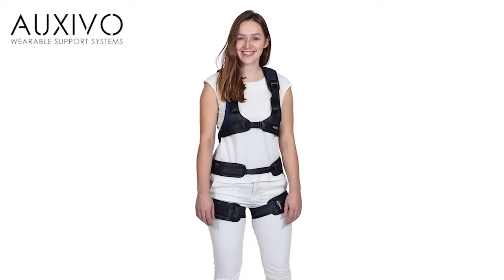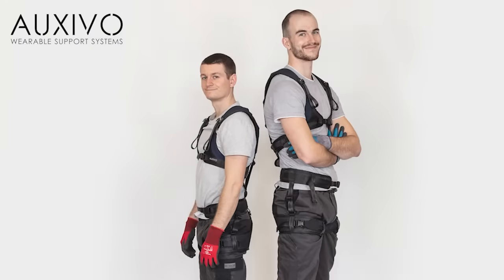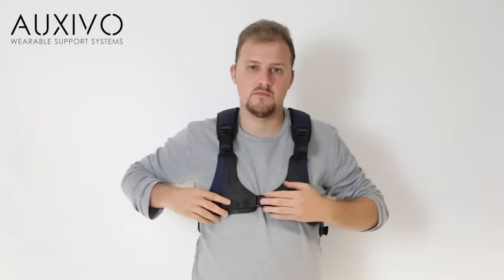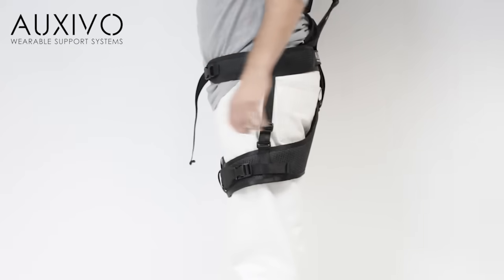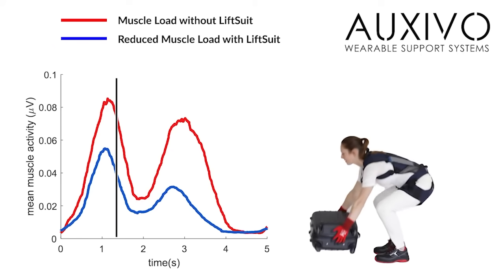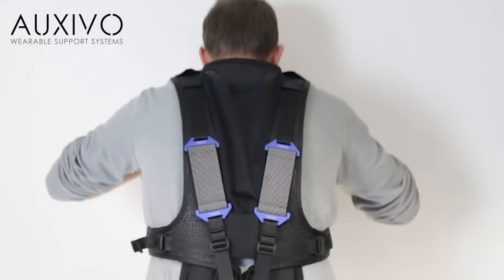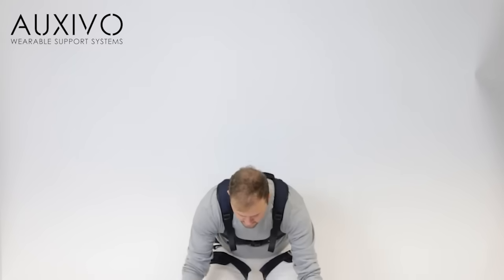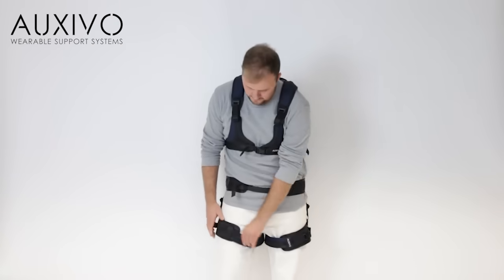Auxivo LiftSuit® 2.0 Exoskeleton Video Manual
Video manual for the Auxivo LiftSuit® 2.0 exoskeleton. Offers a quick introduction on how to get started with the LiftSuit.